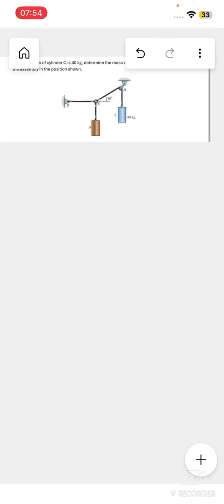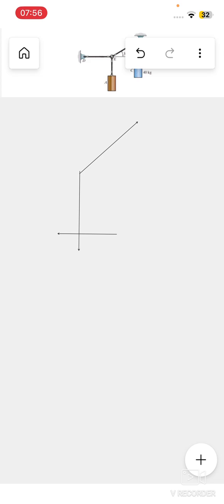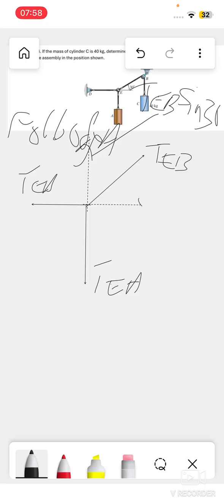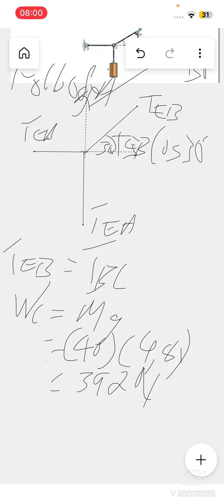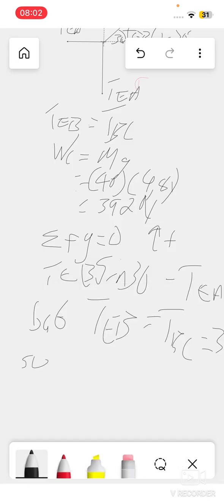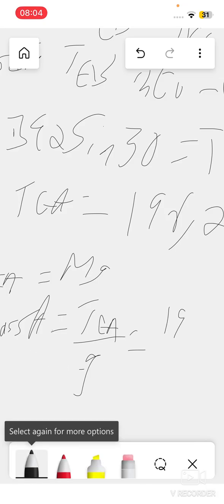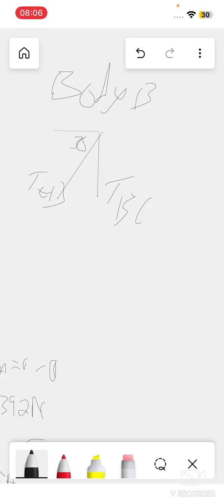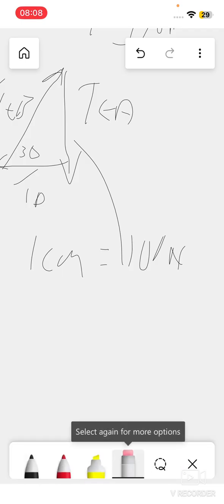Mechanical Technology Equilibrium activity